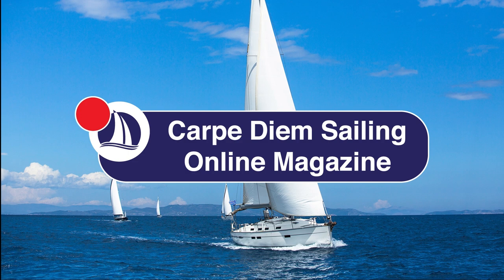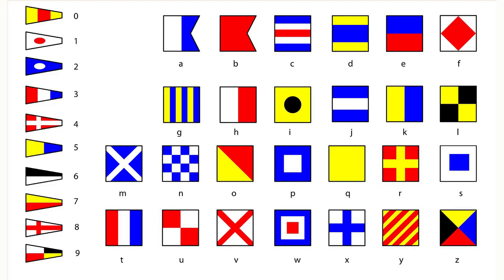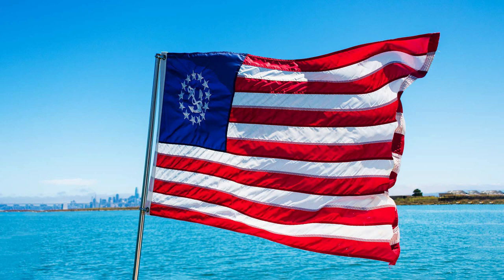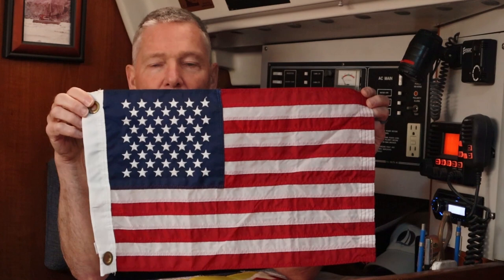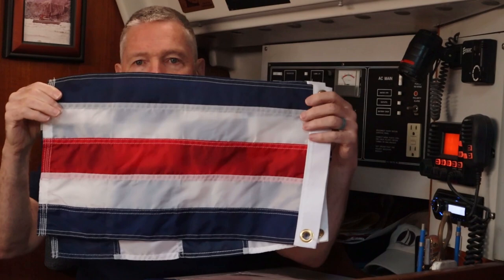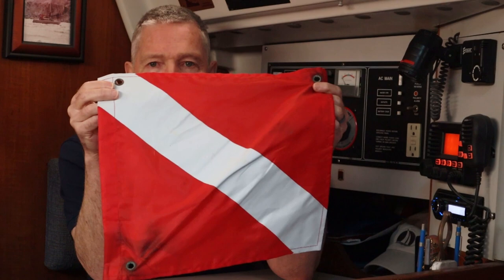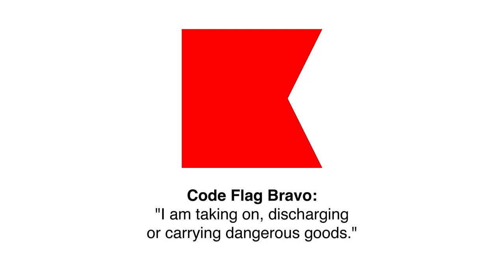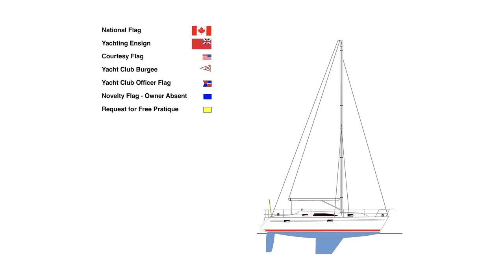Ep 49: Flag Etiquette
Welcome to episode 49 of Carpe Diem Sailing. In this video I discuss flag etiquette or protocol. I talk about the national flag, yachting ensign, courtesy flag, yacht club burgee and a few code flags; where to  fly them, when to fly them and what some code flags mean.